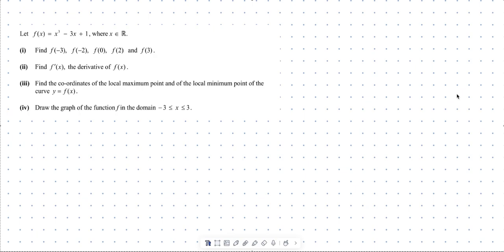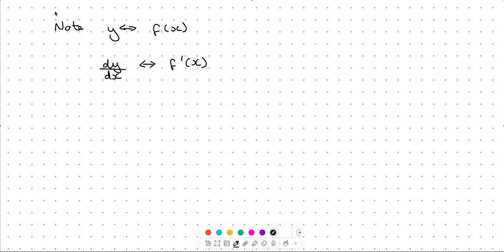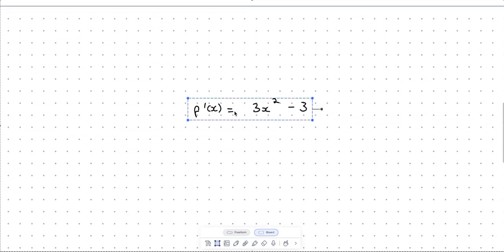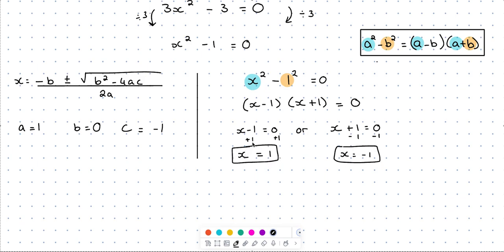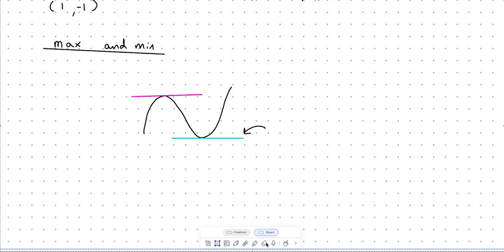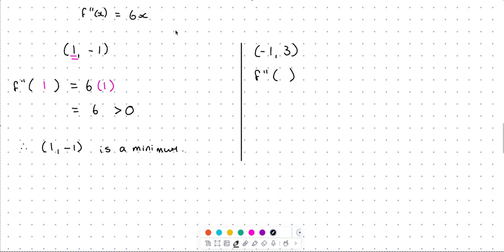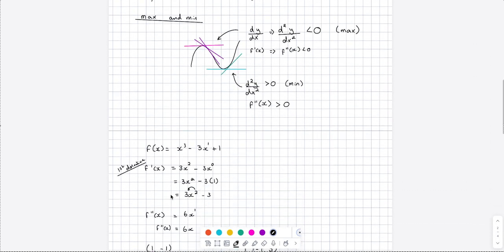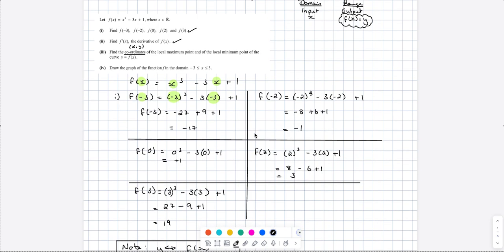Concepts and Skills: Functions & Max/Min points (LCOL)